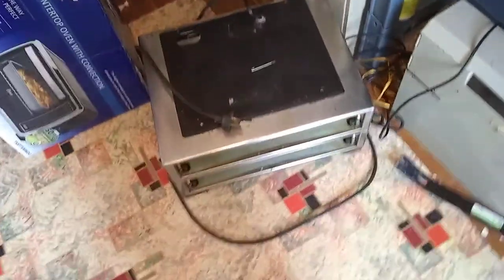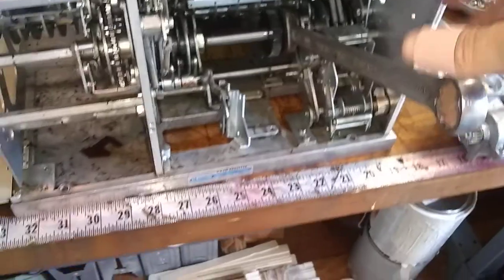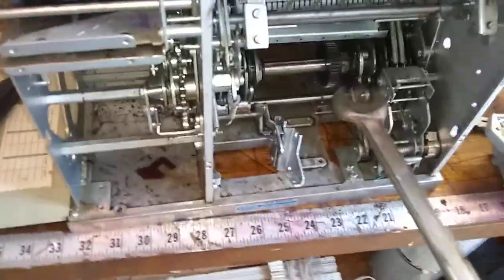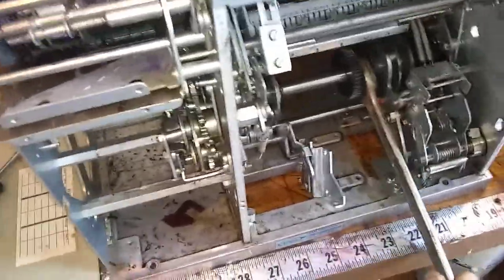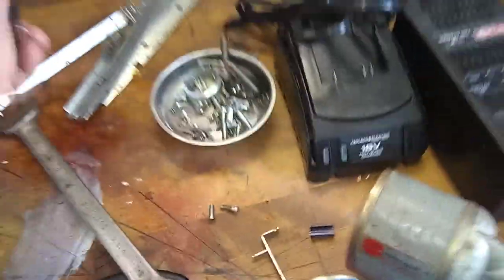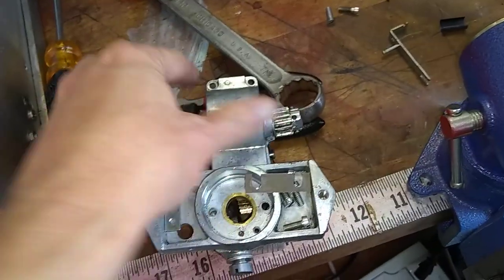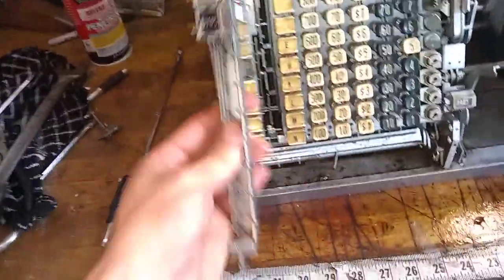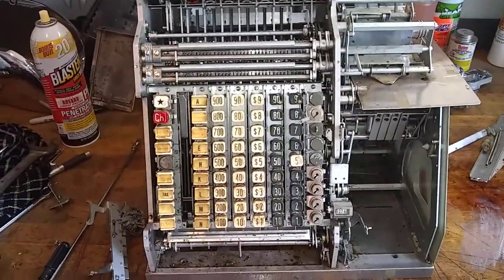June 1, 2018